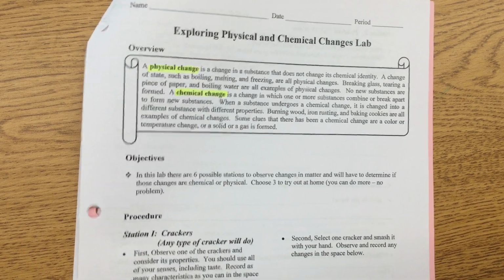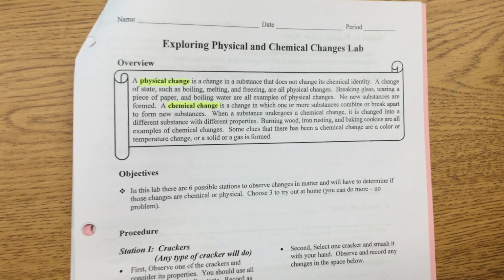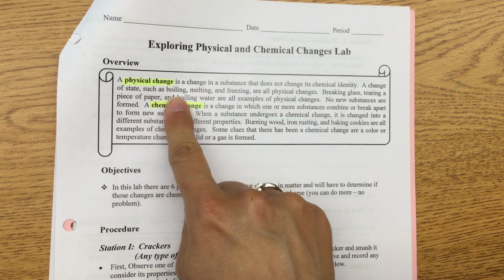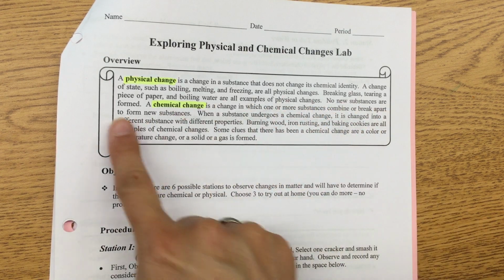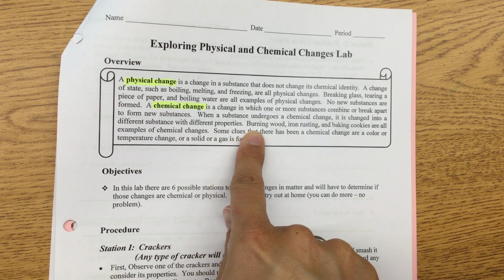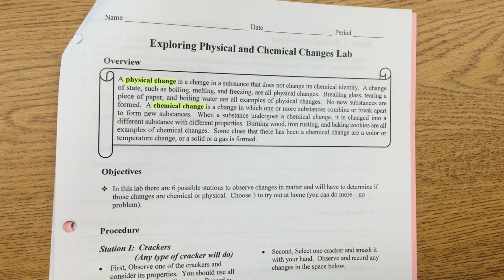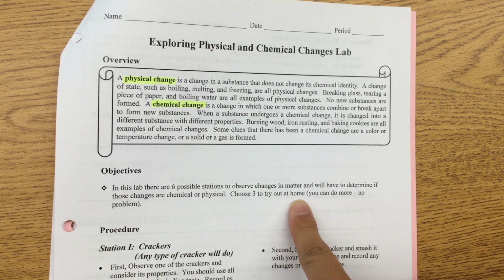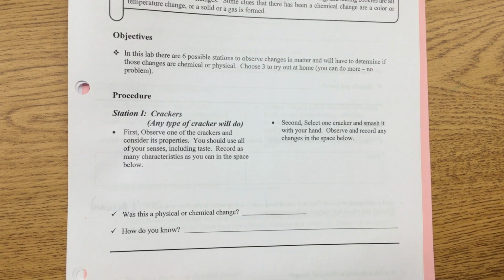Chemical & Physical Changes At-Home Lab